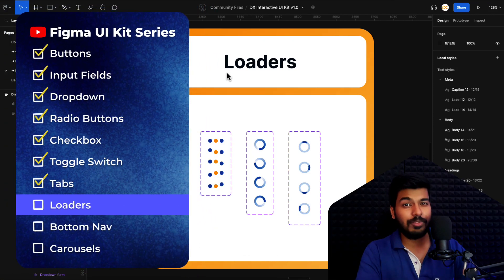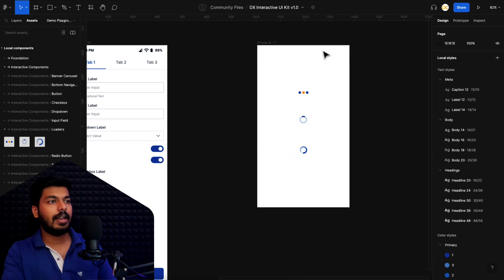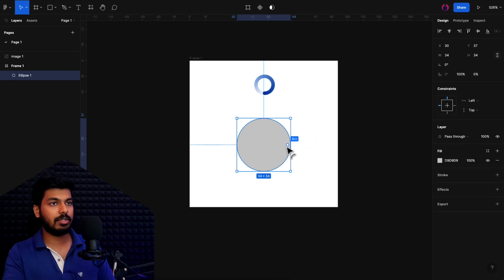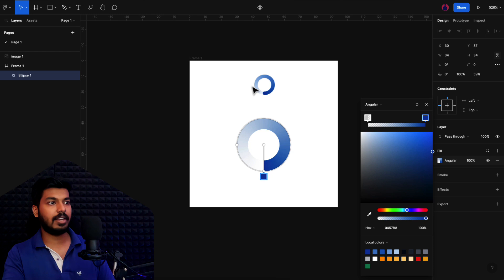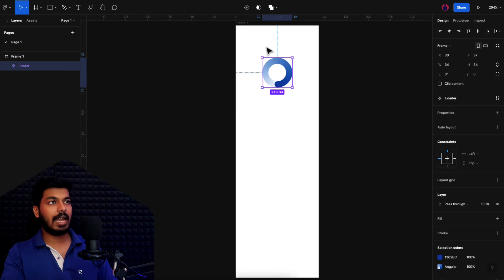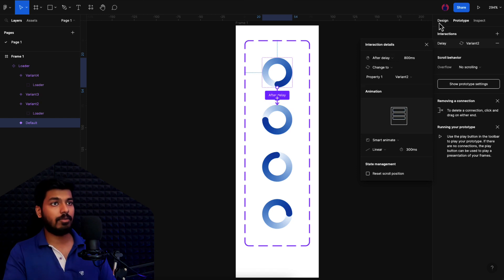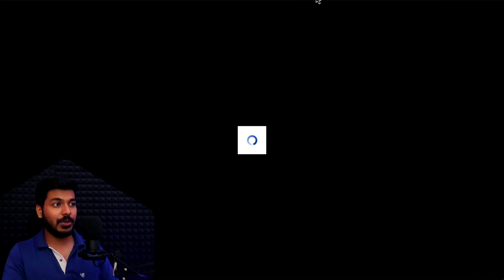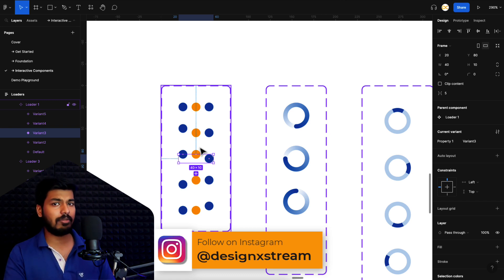How to Design an Interactive Loaders in Figma | Beginners Tutorial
Join me in this beginner-friendly tutorial on How to create an interactive Loader or Spinner component in Figma. We'll start from scratch, so even if you're a beginner in Figma, you'll be able to follow along easily.

⏱️Timestamps:
0:00 - Intro
0:38 - Component Demo
1:24 - Getting Started
4:32 - Creating Components & Variants
5:20 - Adding Interactions
7:28 - Adding Other Variants